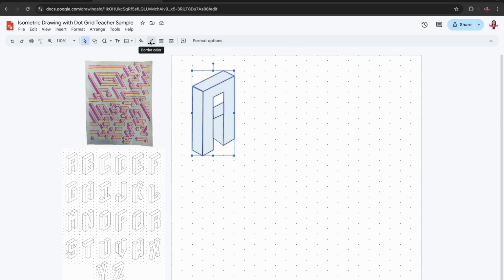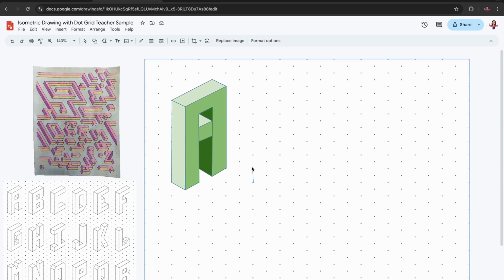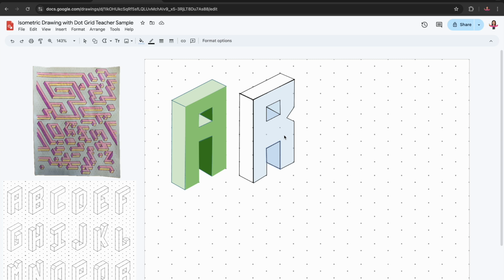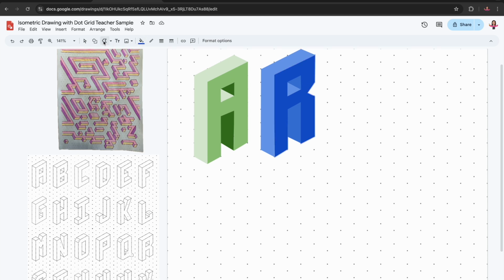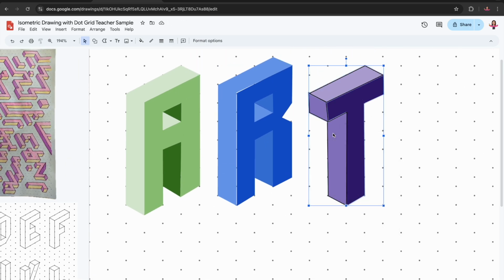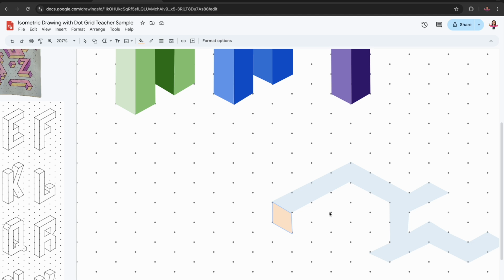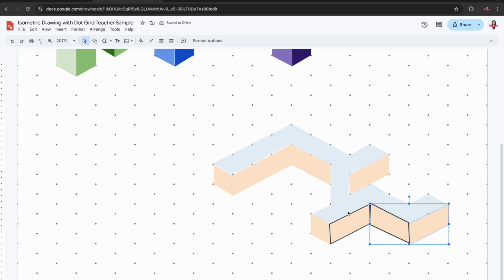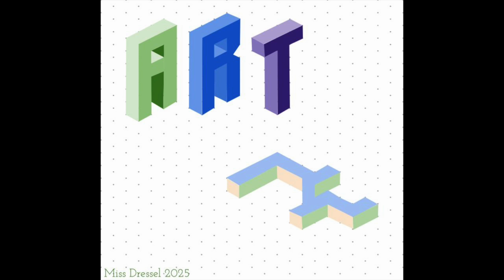GOOGLE DRAWING ART PROJECT - ISOMETRIC DOT GRID